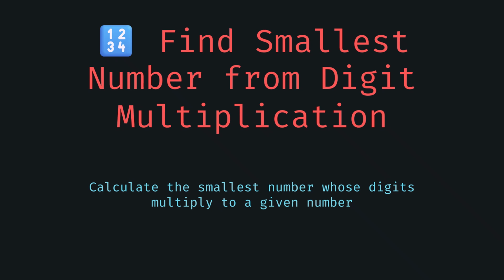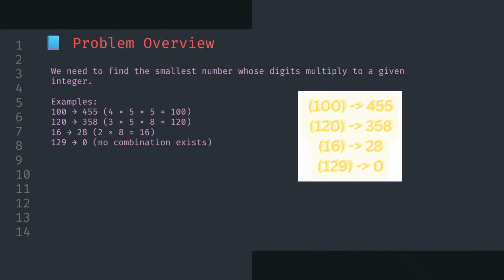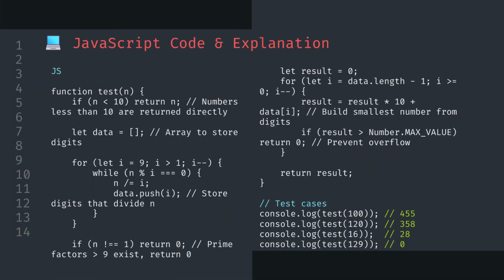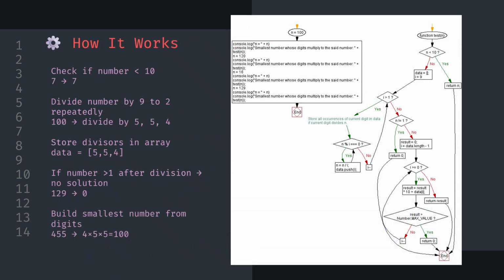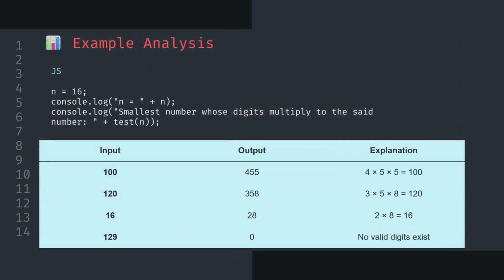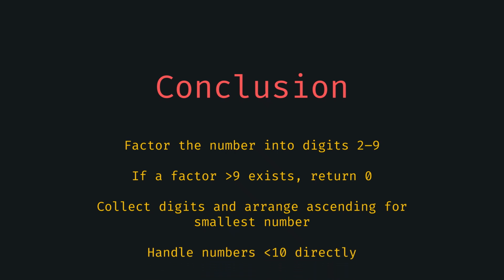Build the Smallest Number for a Given Digit Product in JavaScript - Greedy Trick You'll Love! Now!!!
🎥 Smallest Number from Digit Product in JavaScript — Build Minimal Integer from a Given Product
You’ll learn how to construct the smallest positive integer whose digits multiply to a given product, and understand the reasoning that makes the greedy approach correct. This lesson walks through factor decomposition into digit-friendly factors, handling special cases (product 0 or 1), and why the final digit order matters for producing the minimal numeric value.
Key learning points:
• How to break a target product into digit factors (prefer digits 9 down to 2) so digits themselves multiply to the product.
• Why composing digits from smaller primes in a greedy, right-to-left way yields the smallest possible integer.
• Edge cases to watch for: product = 0, product = 1, impossible products, leading-zero pitfalls, and handling very large values safely.
Basic knowledge of factors and prime decomposition, and beginner-level JavaScript familiarity (strings and arrays help if you later implement the approach). No advanced math required — we keep the explanation visual and stepwise.
Tripled Keywords for SEO:
smallest number digit product javascript, smallest number from product digits, build number from product digits
📚 Resources
• Articles on factorization and greedy digit construction strategies.
• Problem pages exploring digit-product puzzles and interview variants.
• Notes on handling product-zero and product-one special cases and when BigInt may be needed.
Drop a product value in the comments and I’ll show the exact smallest number (or explain why none exists) — great practice for interviews!